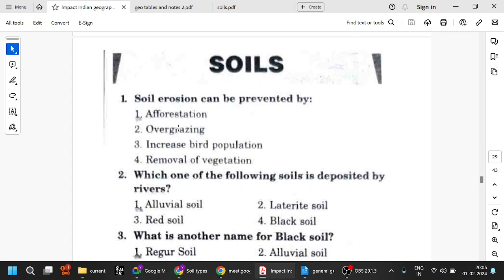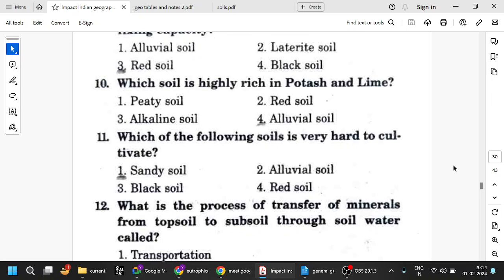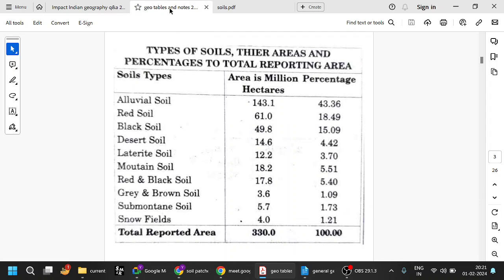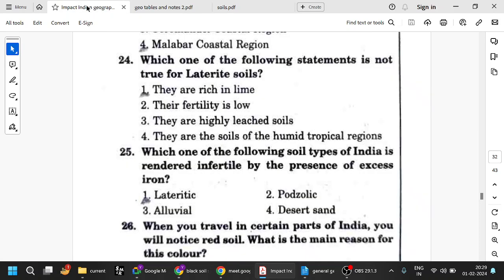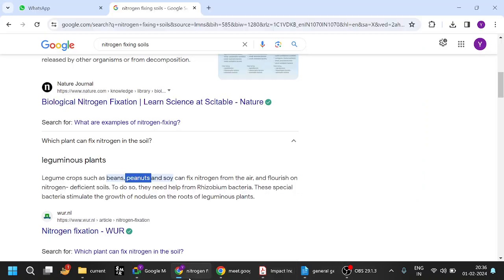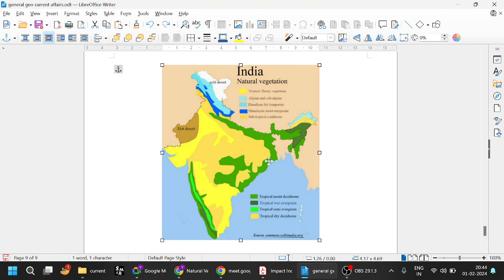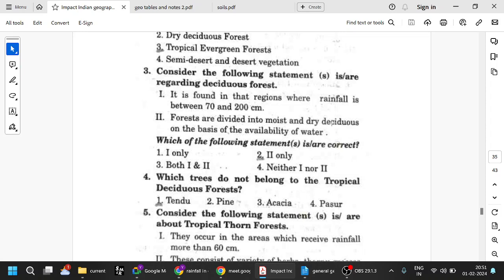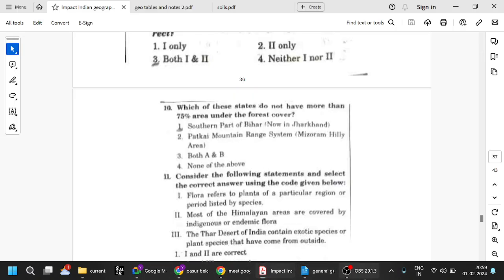Indian Geography/ Q&A /soils ,natural vegetation, forests/ UPSC/APPSC/TSPSC/SSC/GROUP 1/ GROUP 2/